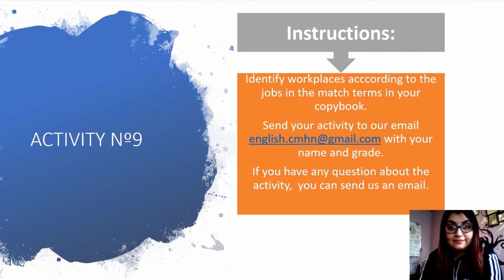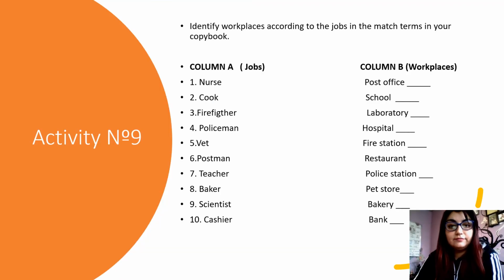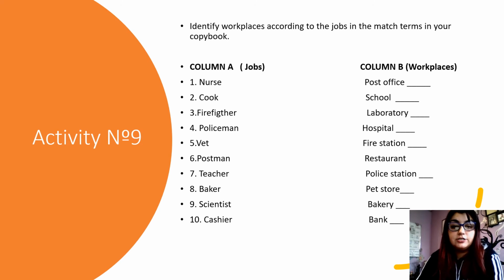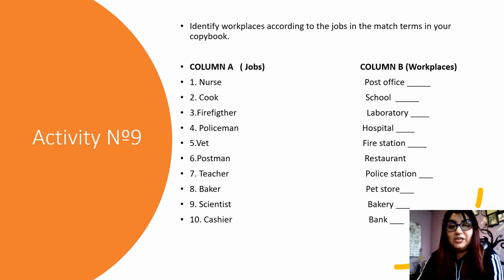Activity Nº9 - 2dos Basicos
Hello our dear students!
We hope you are doing fine at home :)
Here is the activity Nº9 for 2dos Basicos.

English Department
Colegio Matilde Huci Navas